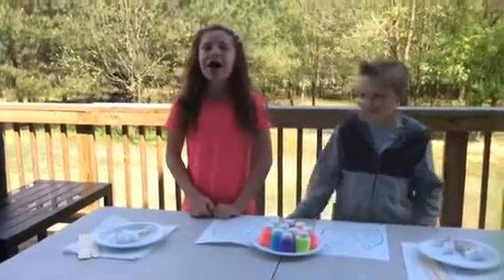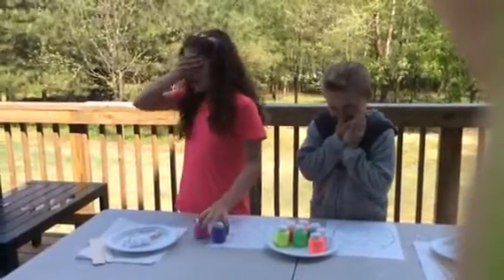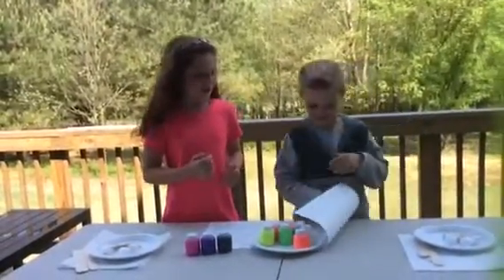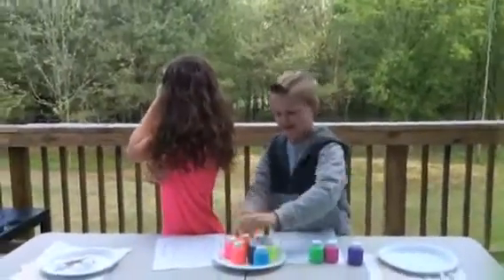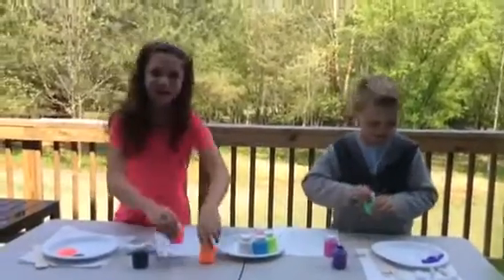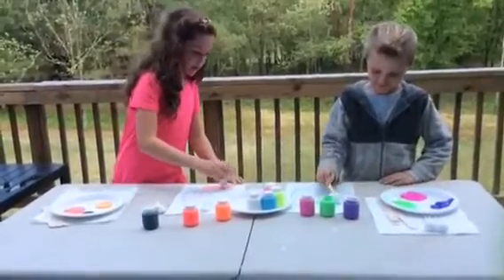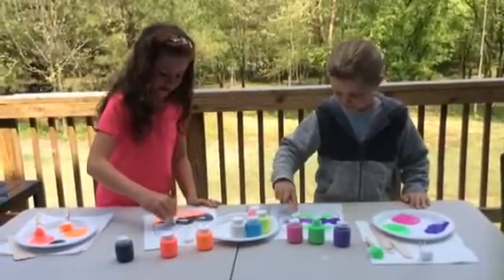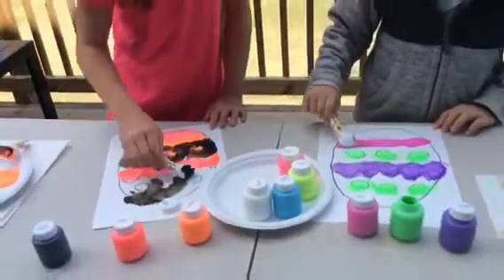3 color paint challenge Easter theme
Three color paint challenge with Easter theme